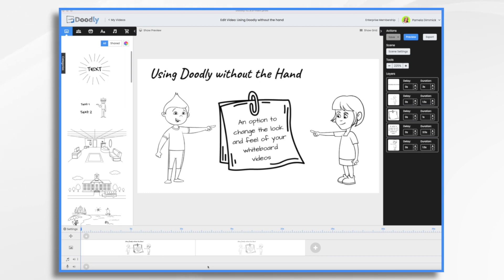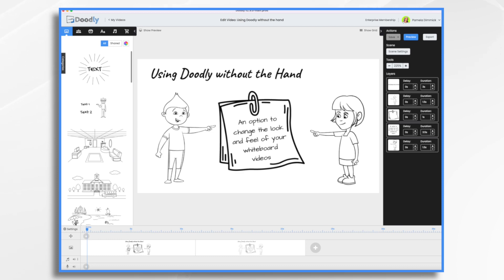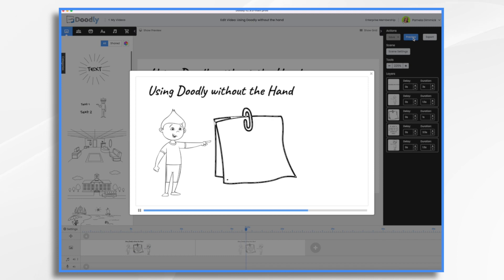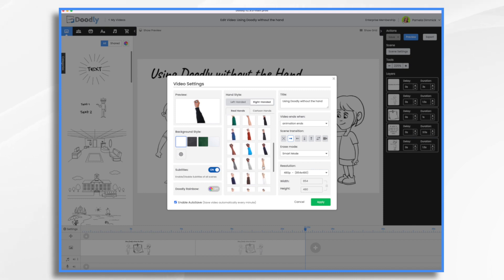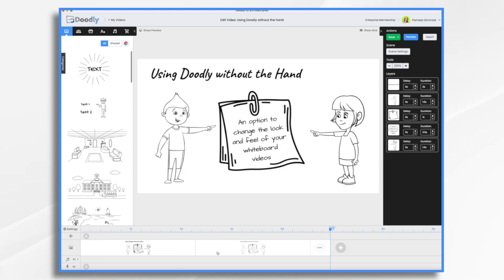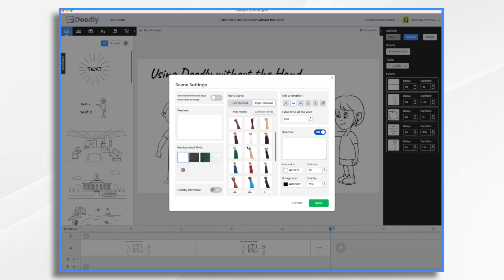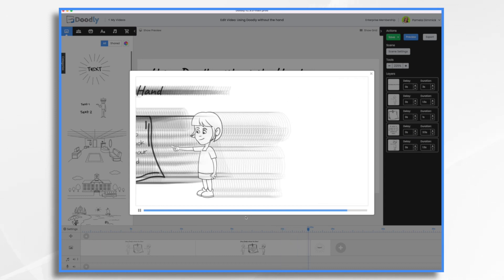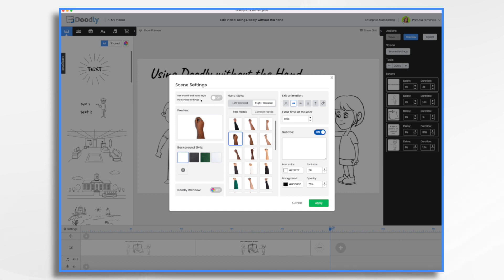How to Turn Off the Hand Effect in Doodly [Stunning Whiteboard Videos]